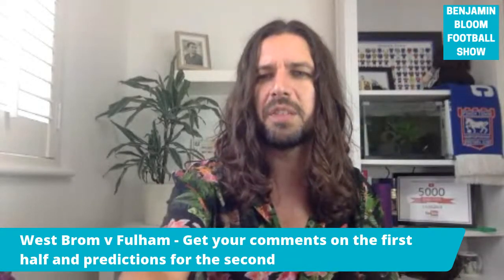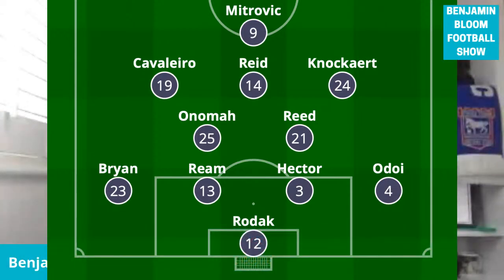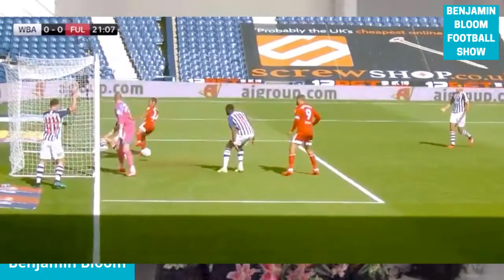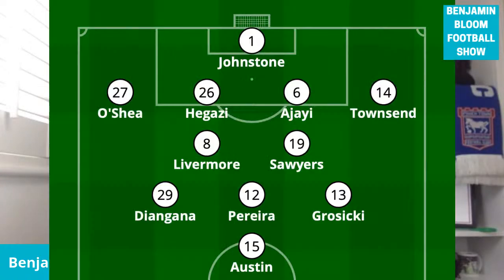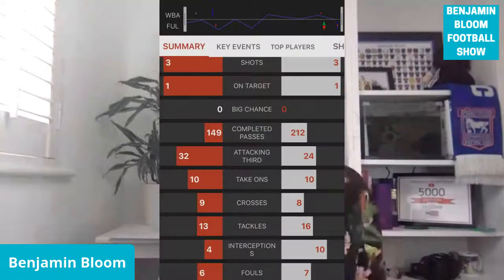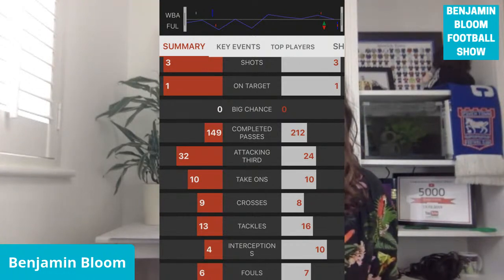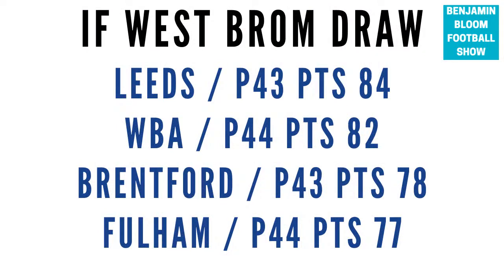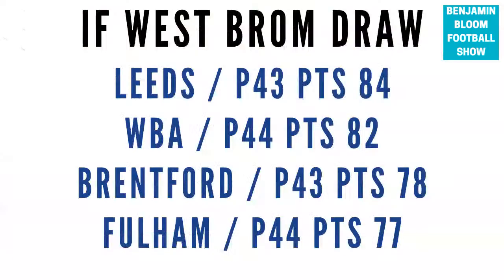West Brom v Fulham - Half Time Review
PATREONS -
Adam Burton
Adam Ferjani
Chris Rand
Daniel Ashby
Daniel Mayhew
David Roy Humble
Graham Cressey
Iain F
James Bamford
Johnny Jay
Krissy Day
Lee Hallewell
Little Crow
Michael Stocks
Nick Matthews
Noel Baker
Oliver Barnes
Richard Latham
Richard Whiting
Russell Peek
Ruth Collins
S
Saxon Rascal
Sean Rooney
Simon

Your support means more than you can imagine - THANK YOU!